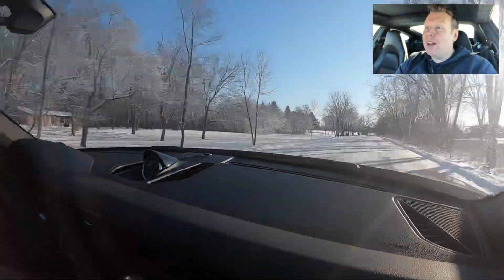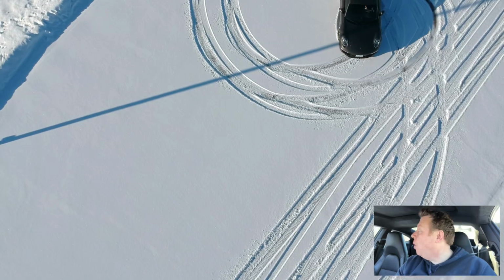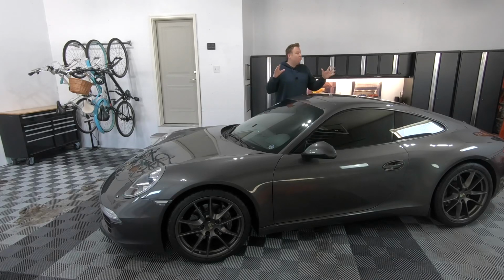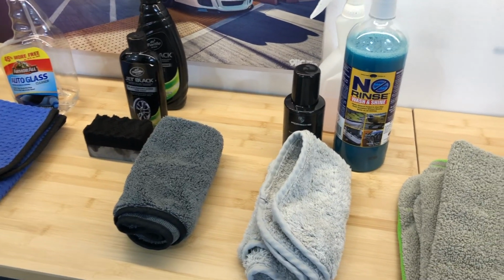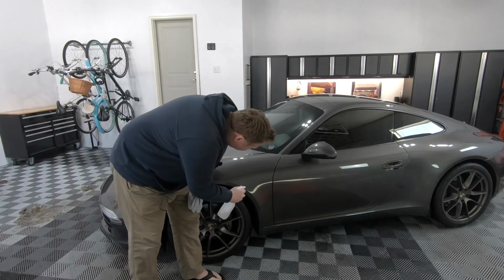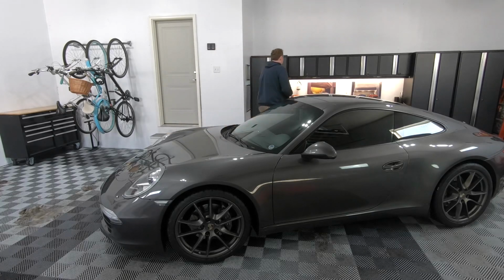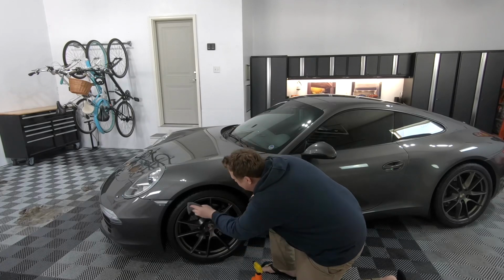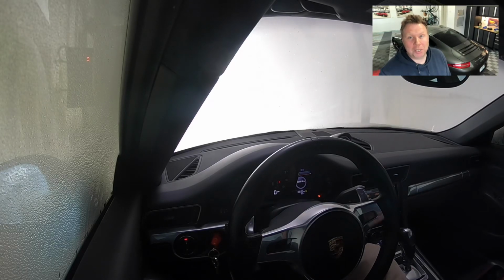Porsche 911 Winter Car Wash Routine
How do you wash your car in the winter? Do you have a special routine? What products do you use?? Let’s get the 911 dirty then talk and wash!

I do all of this because of my passion for cars and interacting with like minded car enthusiasts. Keep the comments and chat coming! More videos coming soon. Cheers!

for more posts and behind the scenes content.

Check out MA Carbon’s carbon fiber trim upgrades for the Porsche 911 and many other vehicles…

Tune in and join my new AutoAmateur podcast! You can find it on SoundCloud, Apple Podcasts, Spotify and Amazon Alexa's TuneIn app among other podcast services and platforms. Just search for Auto Amateur.